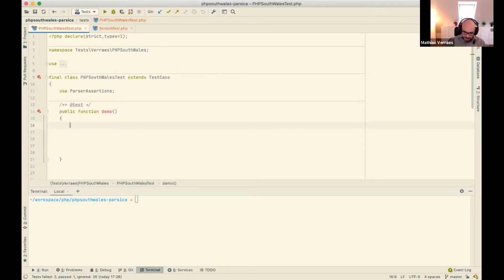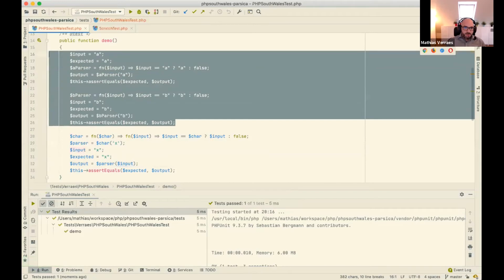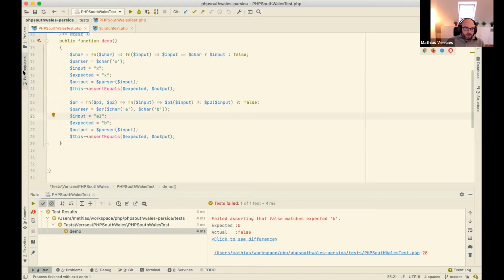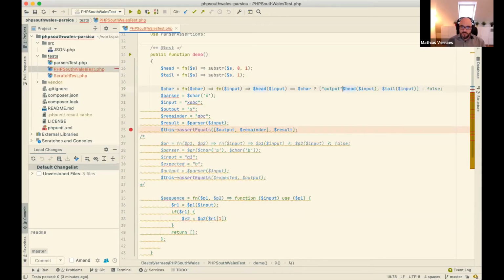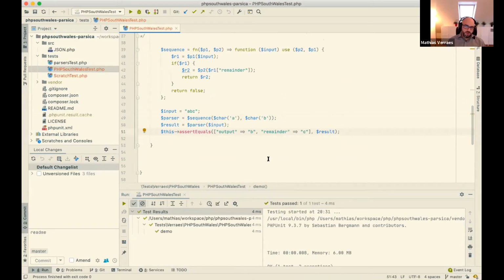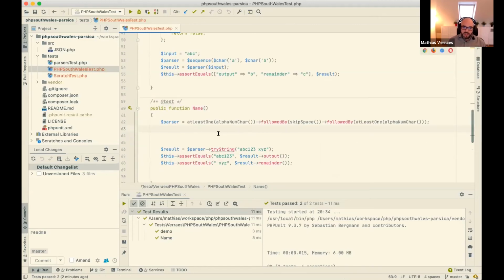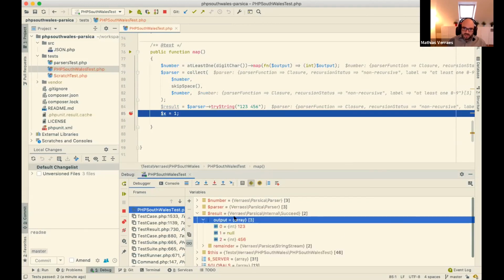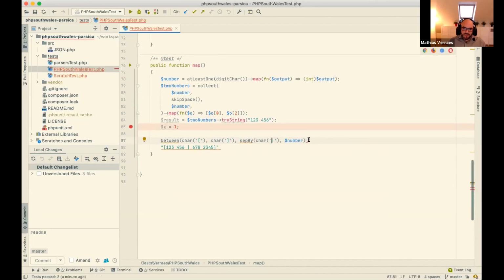Mathias Verraes presents Build Your Own Parser @ PHP South Wales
Let’s write some parsers! We could do it by writing a lot of imperative code that manipulates strings using a ton of ifs and switches, but it turns out there’s a better way.

Parser combinators let you describe your parsers in plain PHP, by composing them from smaller parsers. The underlying library then takes care of actually running the parser, building the output data structures, and reporting errors in the input.

Because it’s basically a high level PHP DSL for writing parsers, the code you end up with is very readable, and very easy to evolve later. This makes parser combinators a great choice for doing anything from simple input validation, to reading weird old legacy file formats, to building a complete programming language from scratch.

Mathias Verraes runs a boutique consultancy that advises organisations on designing and modelling software for complex environments, including architecture, analysis, testing, and refactoring “unmaintainable” systems. He has worked with clients in Finance, Government, Supply Chain, Mobility, Energy, E-Commerce, and more. He teaches Domain-Driven Design courses and curates the DDD Europe conference. When he’s at home in Kortrijk, Belgium, he helps his two sons build crazy Lego contraptions.